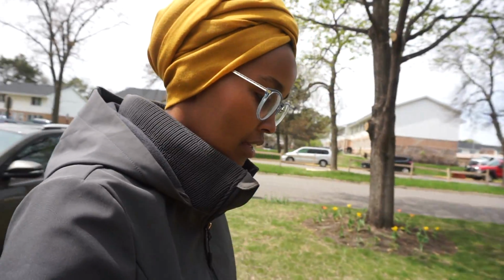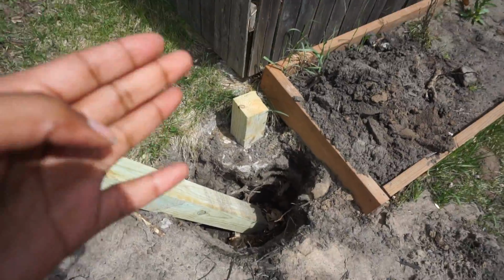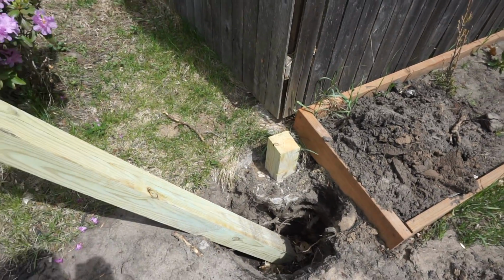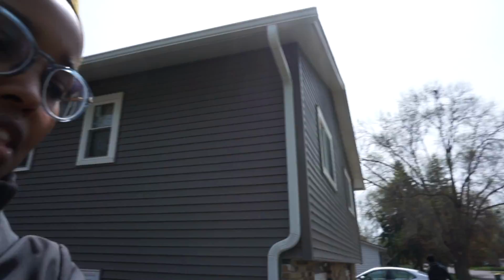DIY / How Not to Build a Fence / Beginner Gardener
My first DIY fence project. How not to build a fence. Thanks to my brothers, we successfully built a 4 ft. fence in the front yard along the new front flower bed. During the winter, the front yard is bare and I wanted something structural that separates from our neighbor! --- Sorry had some audio issues!